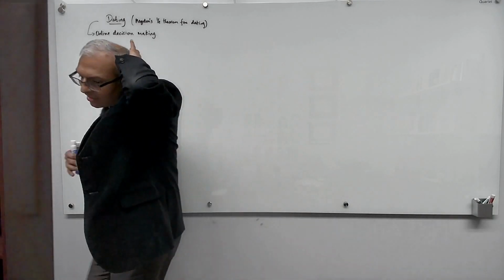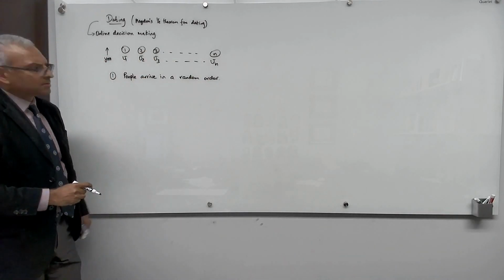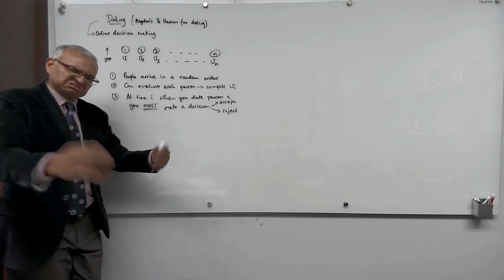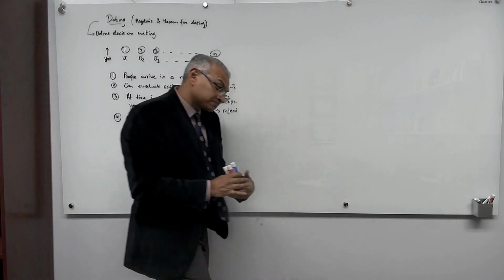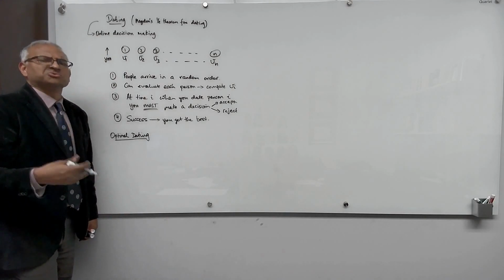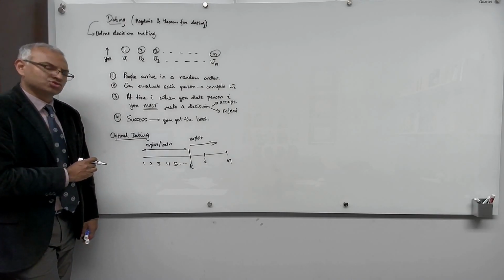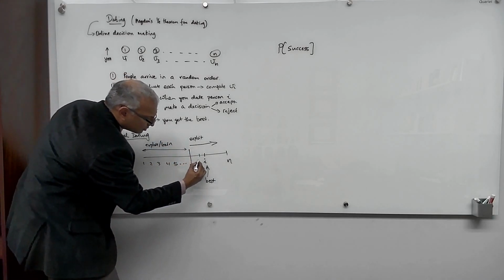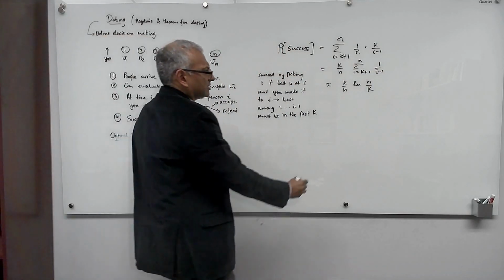28-d LFD: Online decisions. Magdon's 1/e-theorem for dating.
Professor Malik Magdon-Ismail touches on aggregation (combining models) and reinforcement learning. Models can be combined during learning, e.g boosting and random forests. Models can also be combined after learning, e.g. bagging and blending. We then touch on reinforcement learning, in particular the defining properties of reinforcement learning and epsilon-greedy strategies trading off exploration with exploitation. We then discuss online decision making and in particular the "interviewing" problem, ending with magdon's 1/e-theorem for dating - a mathematical approach to optimal dating.

This is the twenty-eighth lecture in a "theory" course focusing on the foundations of learning, as well as some of the more advanced techniques like support vector machines and neural (deep) networks that are used in practice.

Some material is from  the reinforcement learning e-Chapter of "Learning From Data", amlbook.com, 2012.